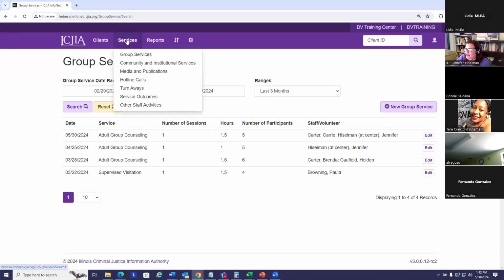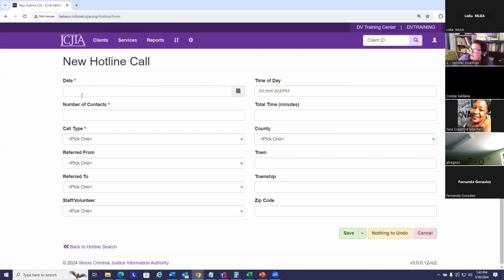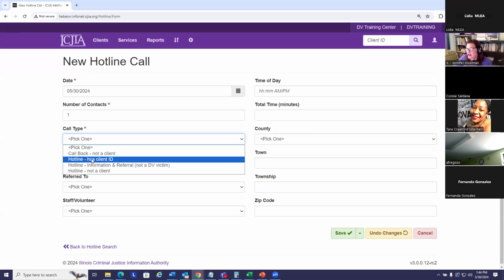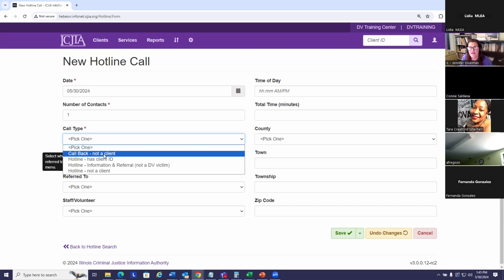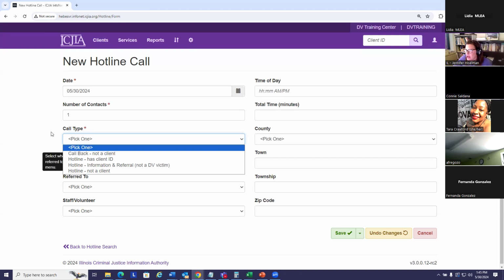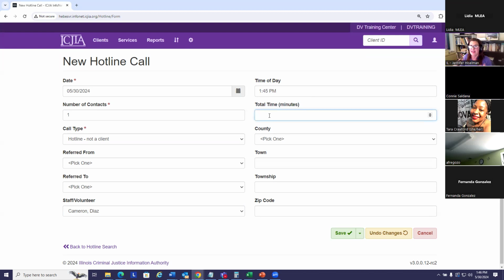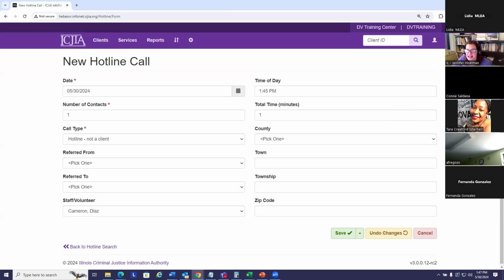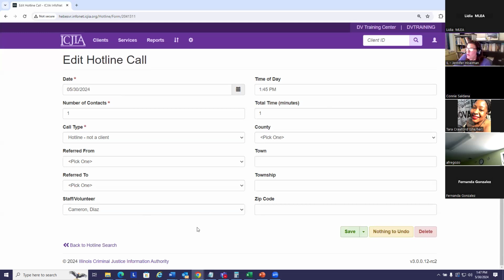Entering Hotline Calls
This video provides an overview on how to enter hotline call information, such as the number of contacts, call type, referrals, staff, and total time on the call.